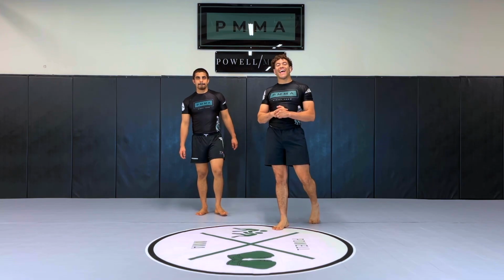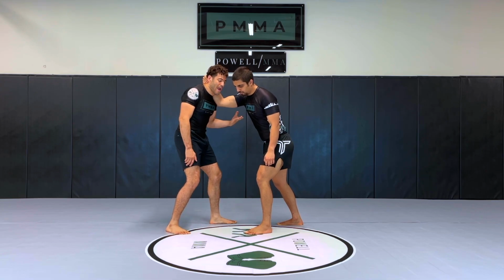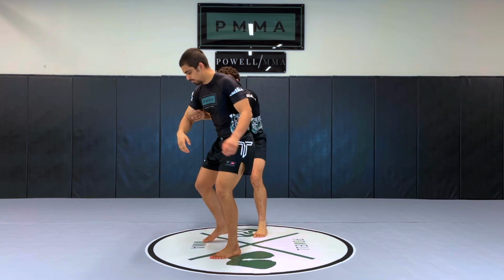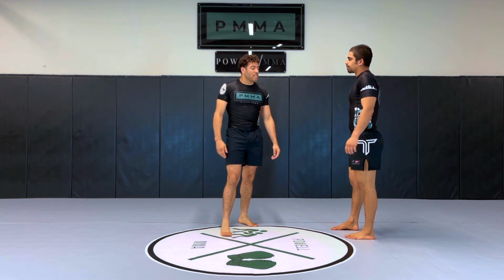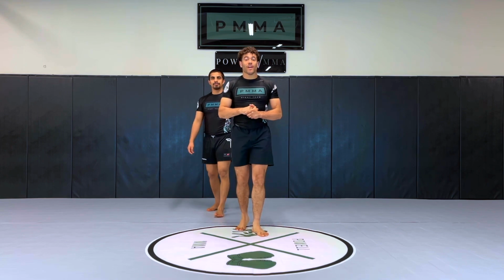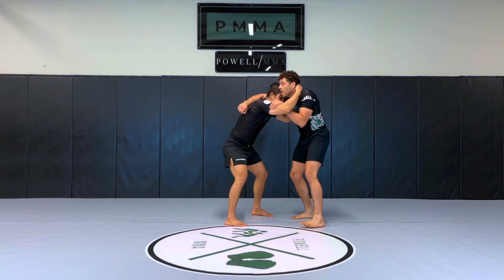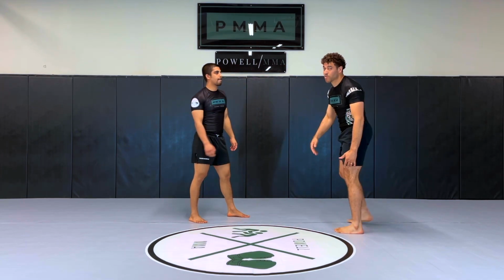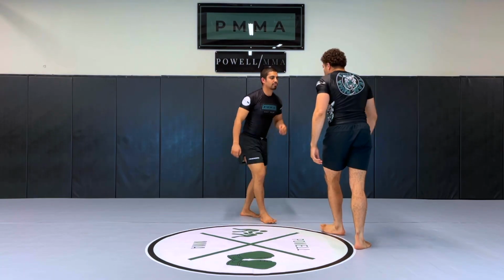Defending Collar Tie, Underhooks, 2 on 1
Learn to defend the collar tie, underhooks & 2-on-1.